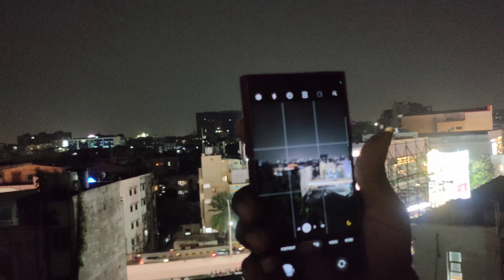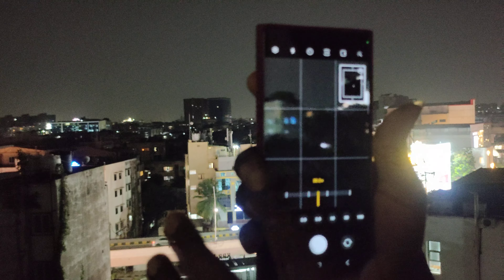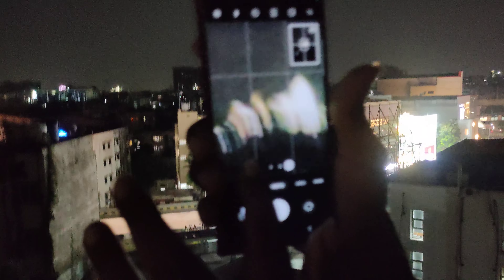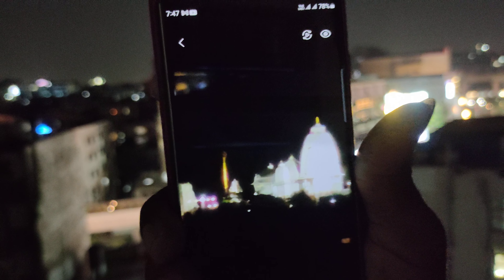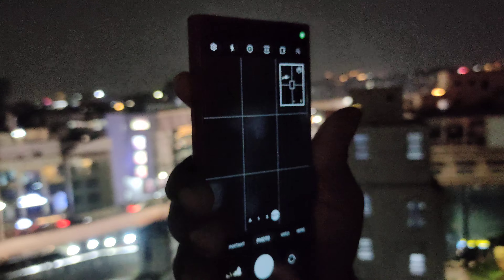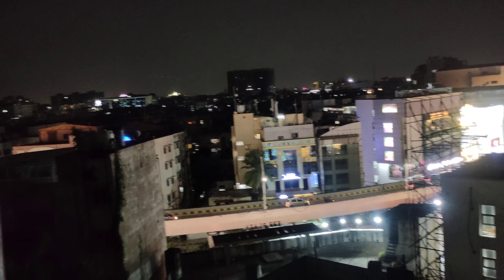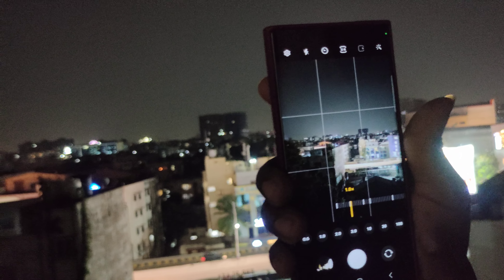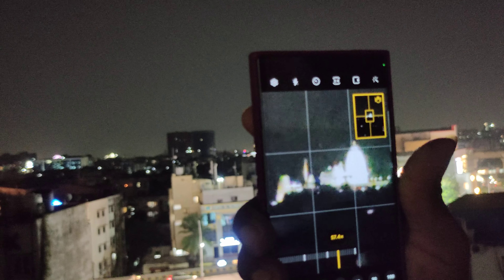Samsung s23 ultra phone camera checking